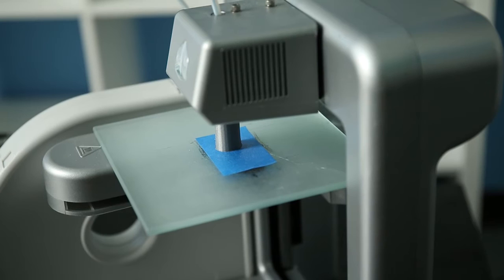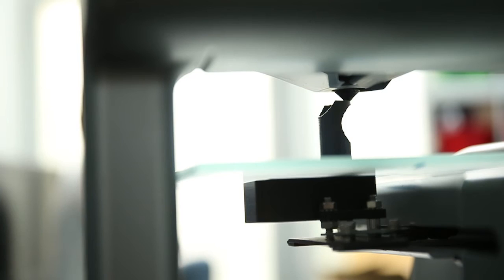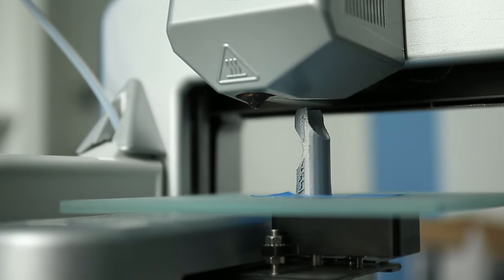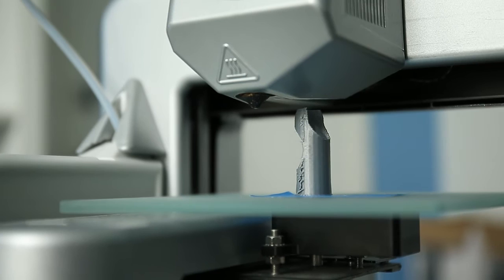3D printing medical devices for rural Canada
Toronto entrepreneur JulieLynn Wong is building a solar-powered 3D printer that can generate medical devices -- scalpels, splints, etc. -- in remote environments, like rural Canada, and maybe even Mars.